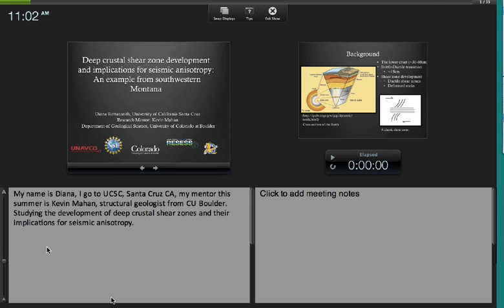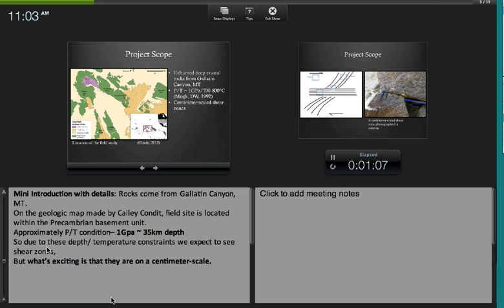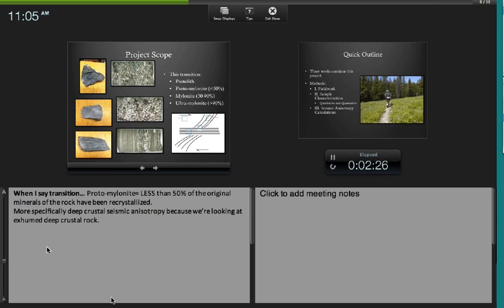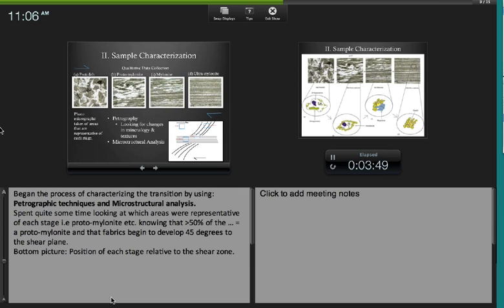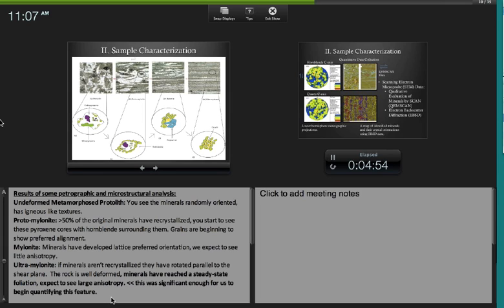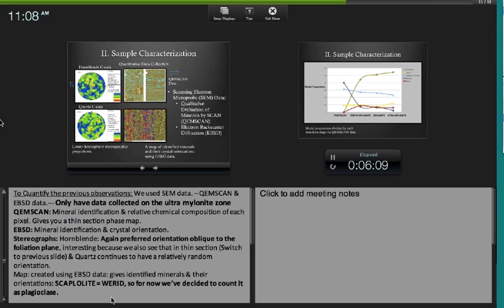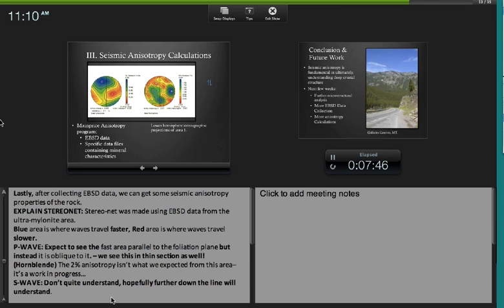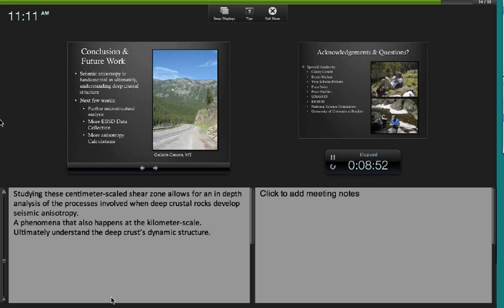Diana Rattanasith - 2013 RESESS Colloquium